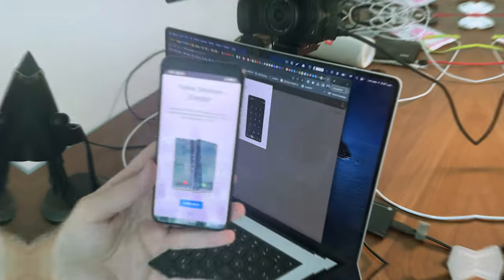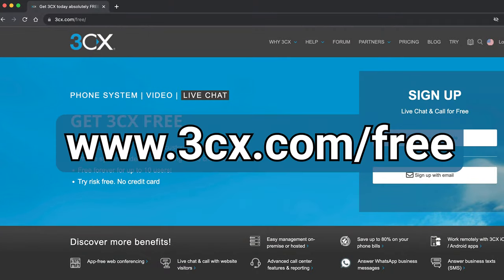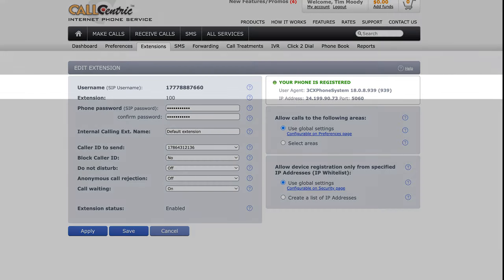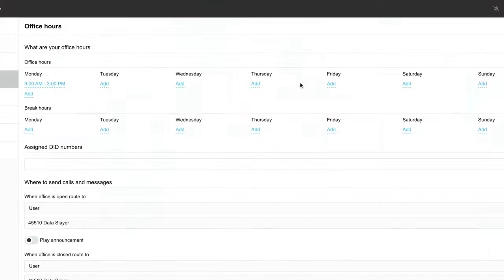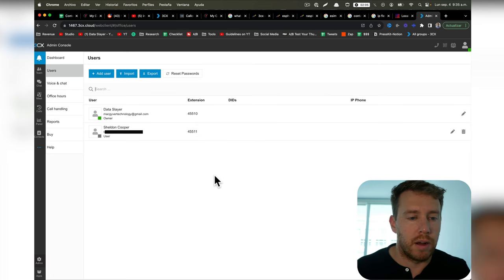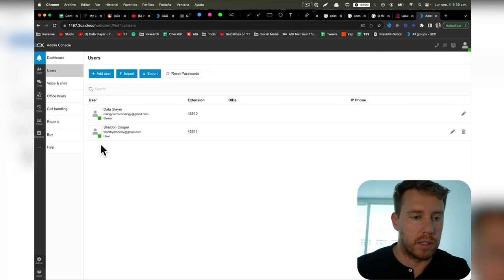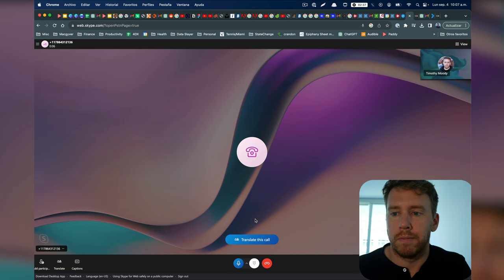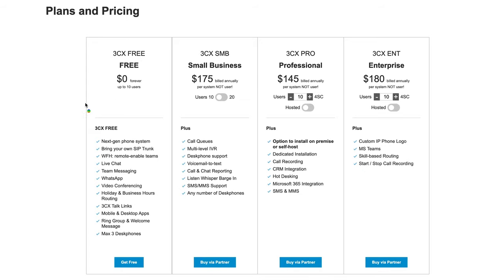Setting Up the Best Virtual Phone System for Your Small Business - 3CX SMB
Unlock the secrets to setting up an efficient, advanced phone system perfect for modern businesses. Dive deep into the telephony world with 3CX - the top-notch software-driven solution that even the biggest enterprises swear by. In this tutorial, we cover:

✅ Virtual Phone System Benefits: Understand the advantages of a cohesive telecom system in our 'work-from-home' era.
✅ Geo Cloaking & Local Area Codes: Enhance your local presence, perfect for businesses with local clientele.
✅ Interactive Voice Response Setup: Engage callers with interactive voice options.
✅ Setting Up Business Hours: Ensure calls reach you only when you're available.
✅ Routing Logic and User Addition: An easy guide to adding users and routing calls to different devices.
✅ Advanced 3CX Features: From 'Listen In' to 'Barge in on Calls', discover features that set 3CX apart.

Are you new to the digital telephony realm? Fear not! We'll demystify jargons like SIP trunk, DID number, and introduce you to reliable service providers like CallCentric.

This video is powered by the unmatched 3CX SMB PACKAGE, ideal for up to 20 users. and choose the 3CX SMB option. Plus, learn more about the new RCS protocol supported by 3CX

For those who prioritize omnichannel communication, 3CX also offers robust chat solutions for both customer-facing and internal applications.

Remember, 3CX remains free for up to 10 users indefinitely. Get started now and revolutionize your business communication!

SMB - Small Business option
StartUP Pro